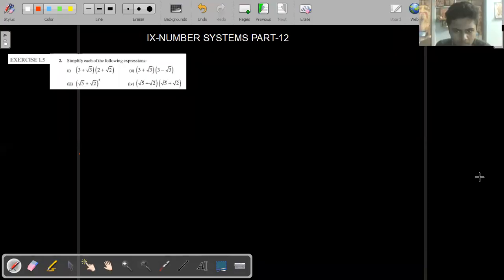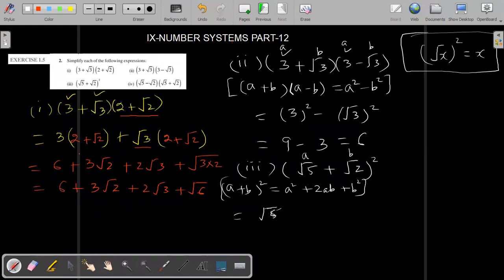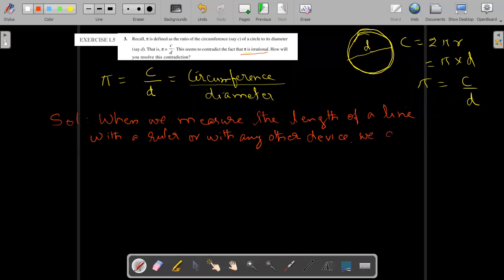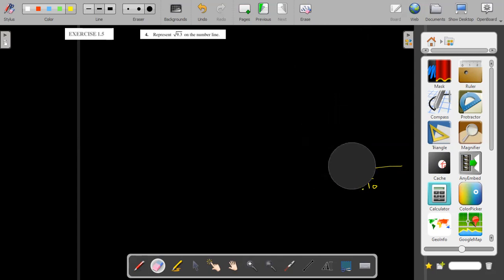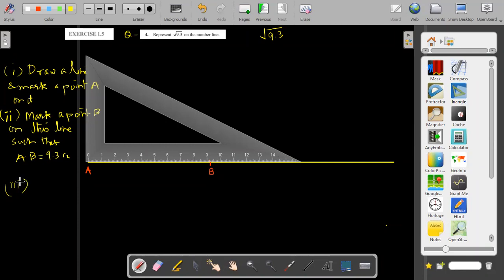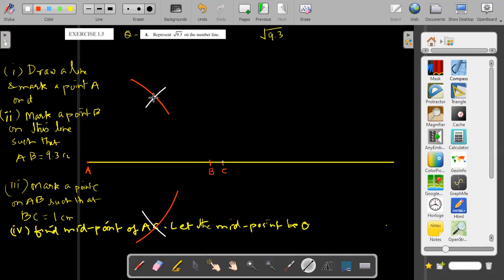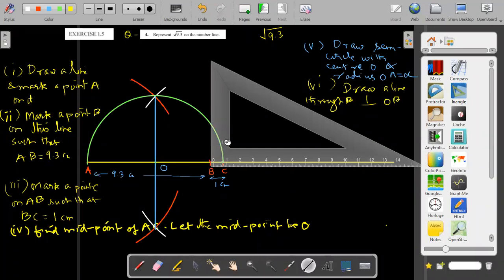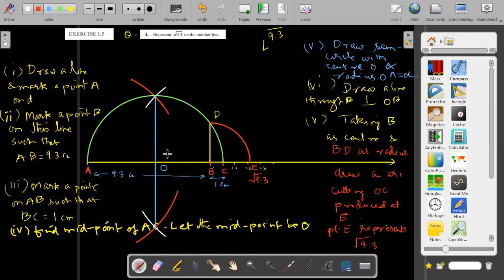IX -NUMBER SYSTEM PART- 12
1.EXERCISE-1.5/Q-2,3,4
2. REPRESENTATION OF SQUARE ROOT OF DECIMAL ON NUMBER LINE.